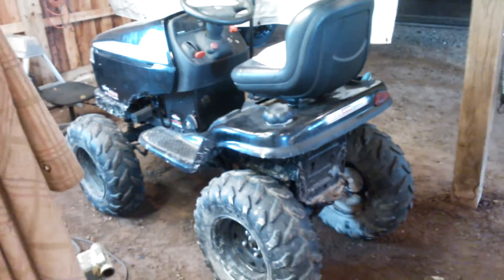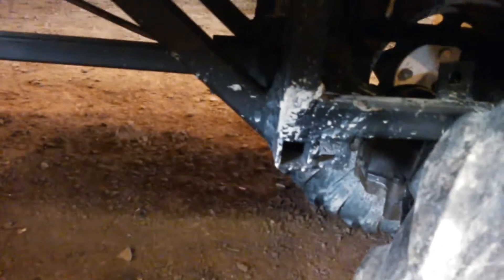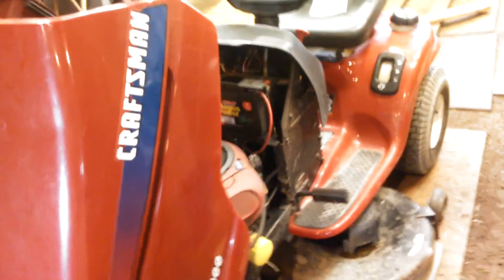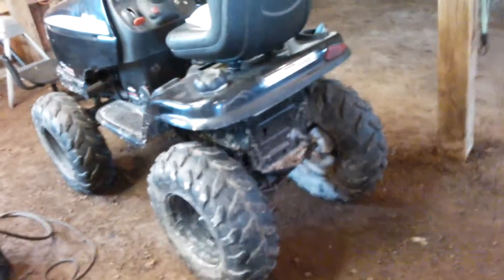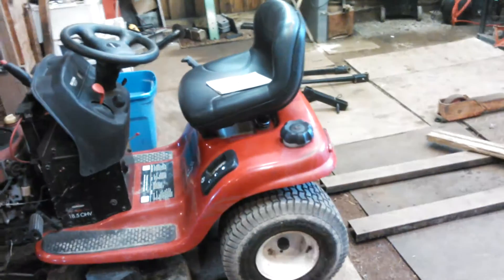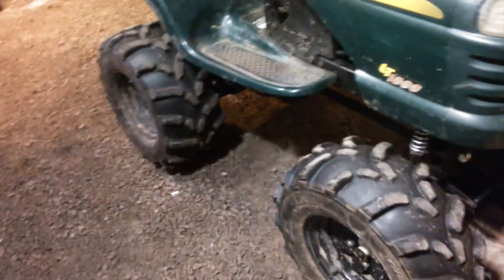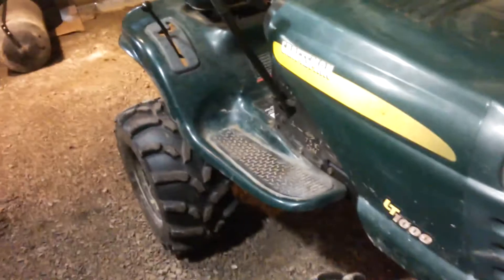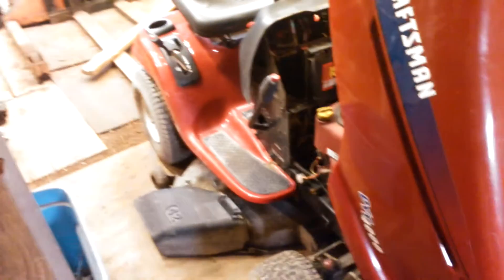Recent shop update and starting my 9th monster mower project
Check me out on Facebook Crush Em Customs